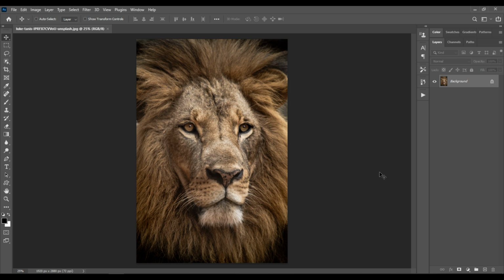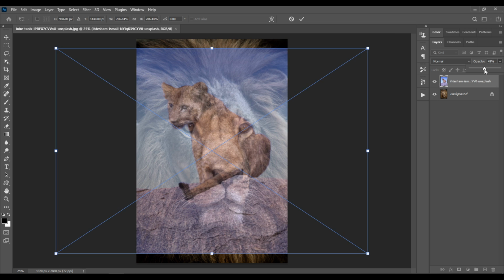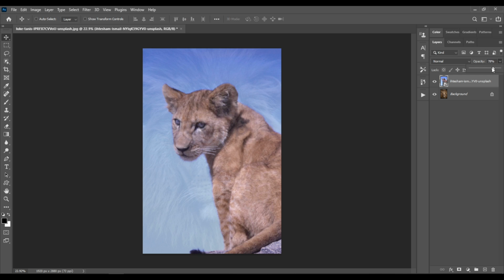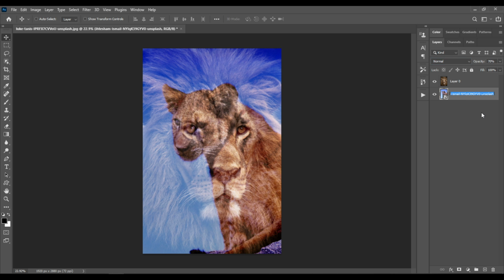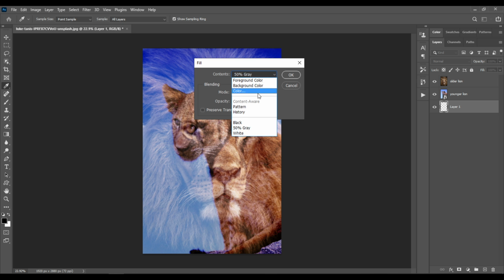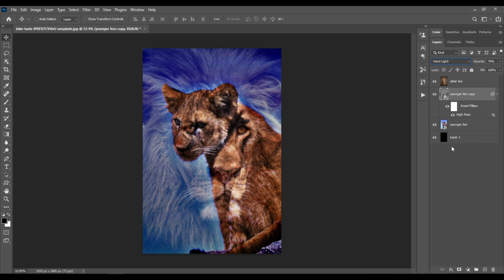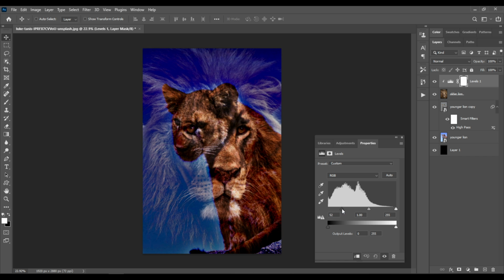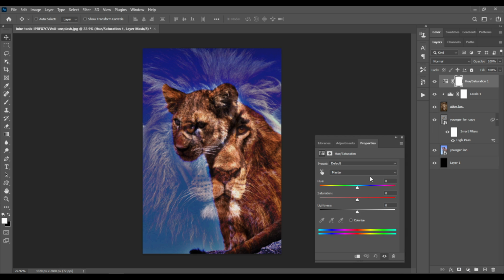Double Exposure - When I was YOUNGER - Photoshop Tutorial